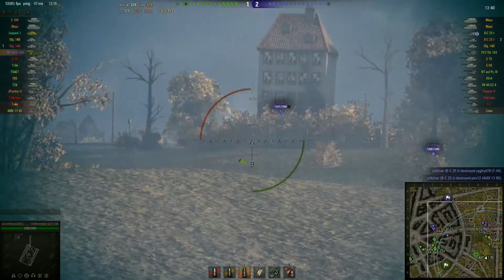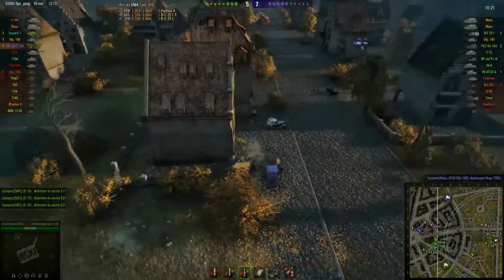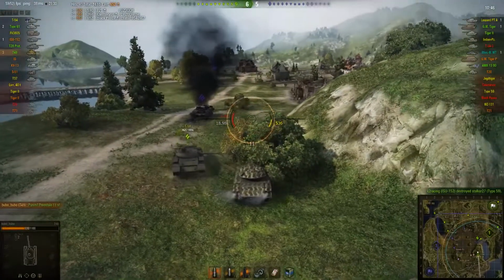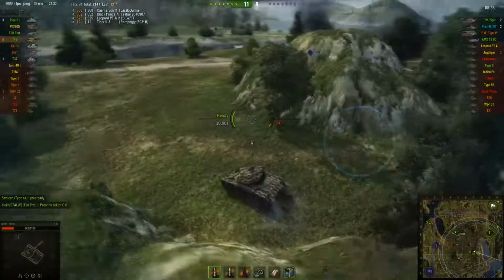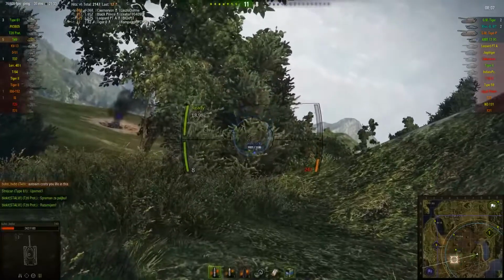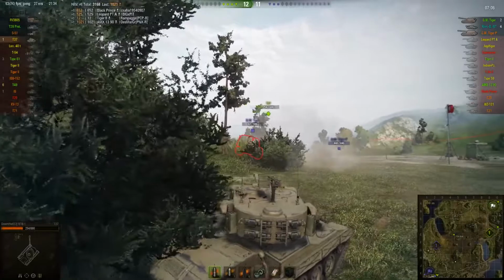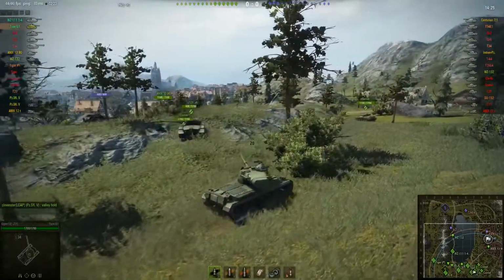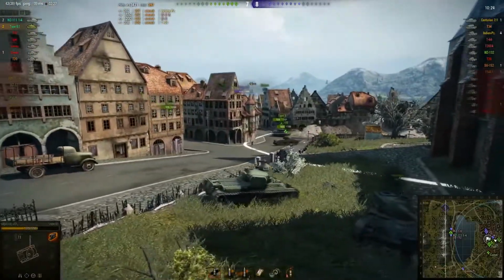World of Tanks The Good, The Bad and The Ugly 28